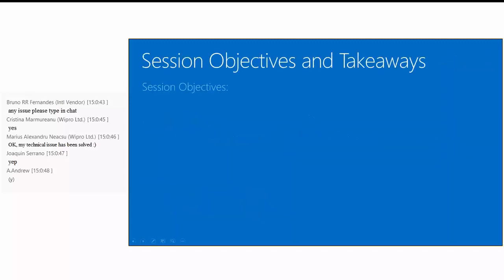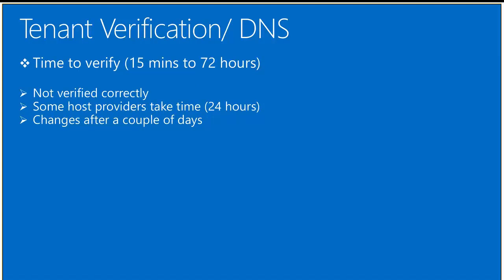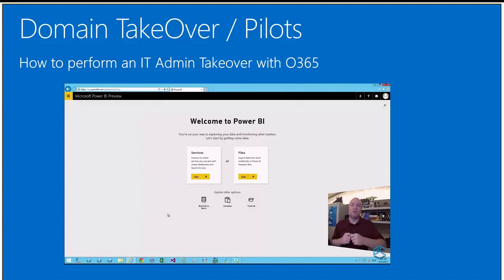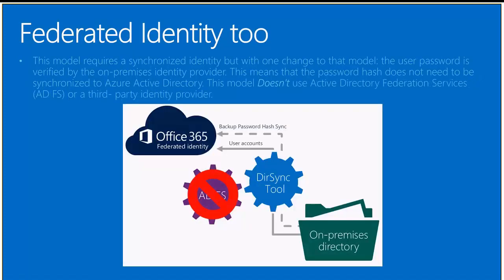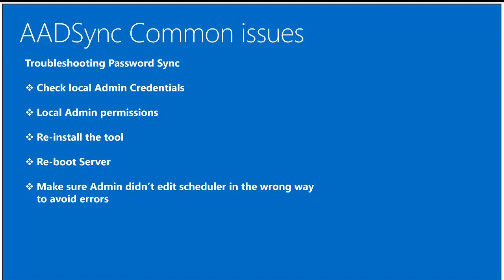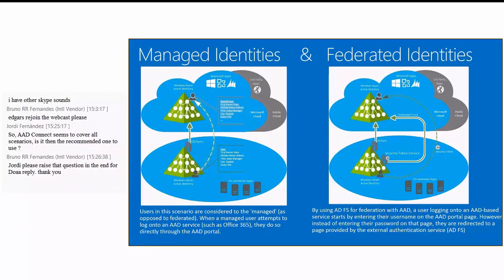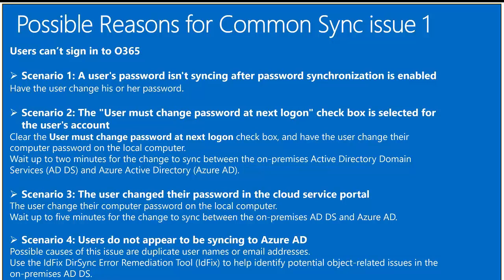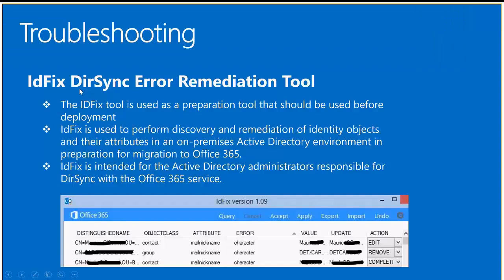Support Corner Webcast: Active Directory Synchronization, Domain Management, Federation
In this session we will talk about how customers can add, verify and manage a custom domain.
We will briefly include the PowerBI takeover, under domain management.
We will talk about how AD syncronization works, sync tools, advantages and limitations.
In the last part of the session we will cover the benefits of Federation, and the 3 different federation scenarios (Cloud Identity, Synchronized Identity and Federated Identity)
Finally, we will discuss some common issues and how to resolve them.

Agenda:

•Overview on Shared Services
•Domain management and Takeover
•Sync Tools- Common Features and Additions
•Managed Identities and Federated Identities
•Shared Services Implementations
•Common Issues
•Troubleshooting Office 365 Shared services issues

This video have been delivered by: Doaa Sameh